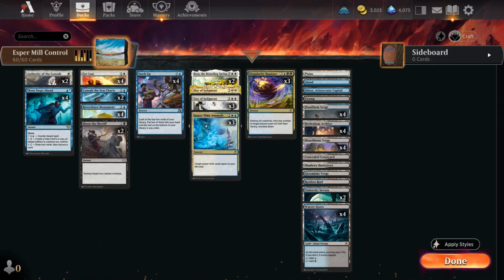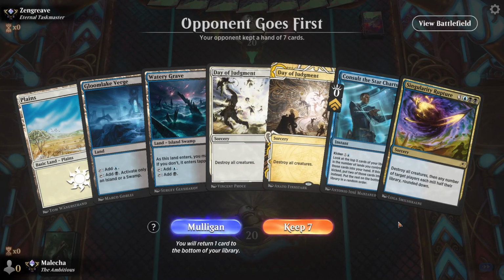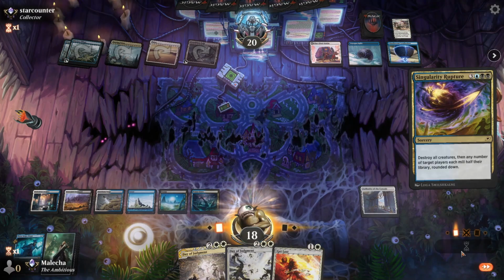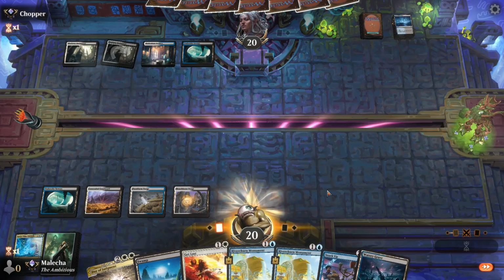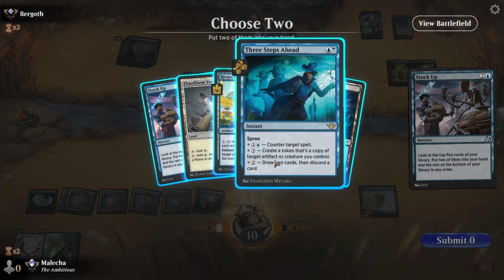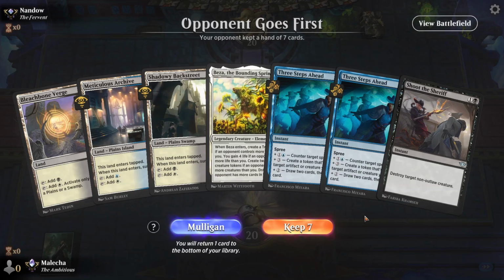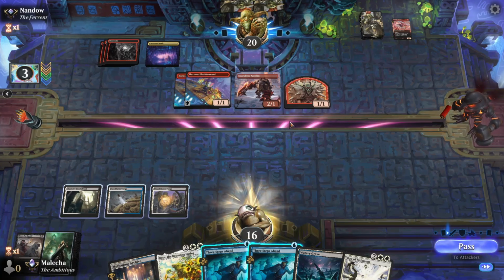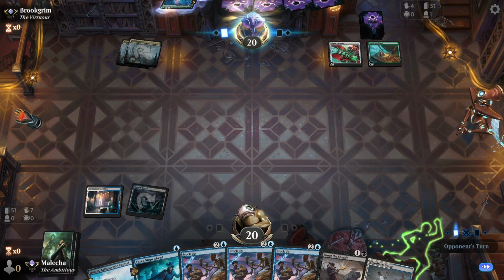Monument Mill | BO1 Standard MTG Arena EOE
Decklist

Deck
1 Plains (MIR) 331
1 Island (MIR) 336
1 Swamp (MIR) 340
4 Day of Judgment (STA) 2
2 Authority of the Consuls (KLR) 9
4 Get Lost (LCI) 14
4 Meticulous Archive (MKM) 264
1 Shadowy Backstreet (MKM) 268
2 Undercity Sewers (MKM) 270
4 Three Steps Ahead (OTJ) 75
2 Shoot the Sheriff (OTJ) 106
2 Beza, the Bounding Spring (BLB) 2
4 Floodfarm Verge (DSK) 259
1 Gloomlake Verge (DSK) 260
4 Riverchurn Monument (DFT) 57
4 Stock Up (DFT) 67
4 Bleachbone Verge (DFT) 250
1 Jidoor, Aristocratic Capital (FIN) 284
2 Consult the Star Charts (EOE) 51
3 Singularity Rupture (EOE) 228
3 Space-Time Anomaly (EOE) 229
4 Watery Grave (EOE) 261
1 Restless Reef (LCI) 282
1 Concealed Courtyard (OTJ) 268

Title:
Growing Up by Alex-Productions